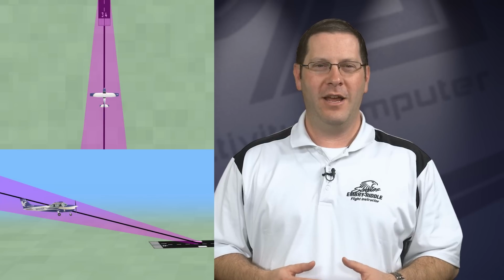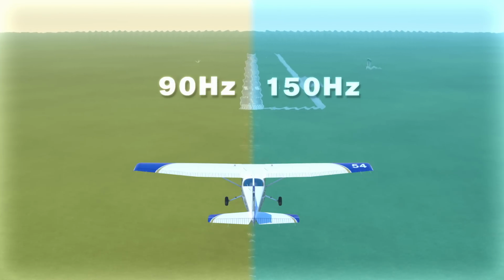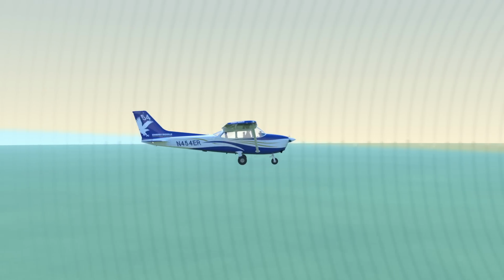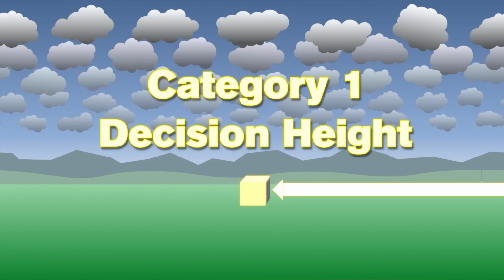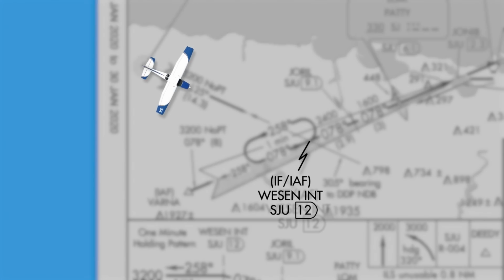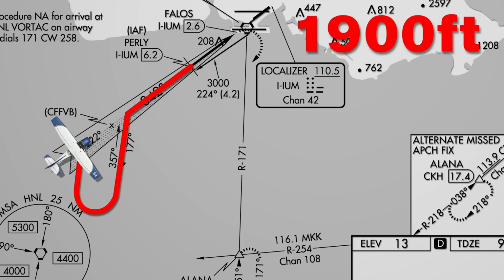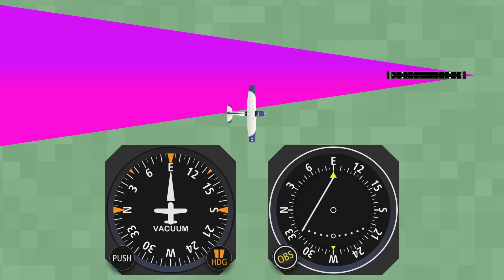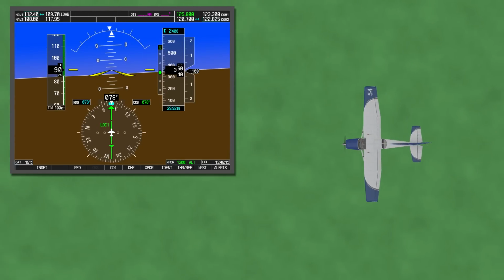ILS Approaches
Instrument Flight